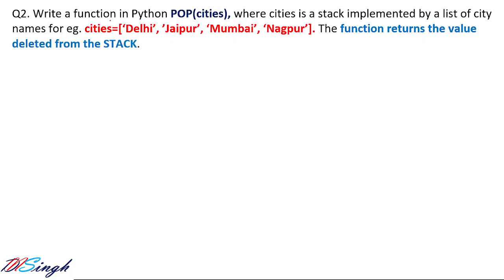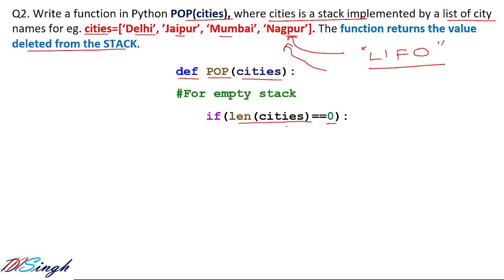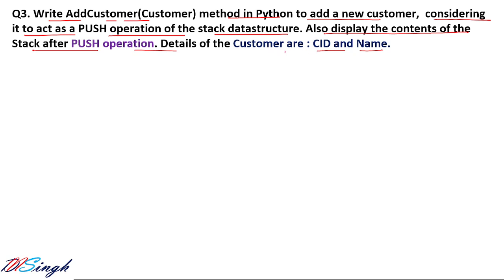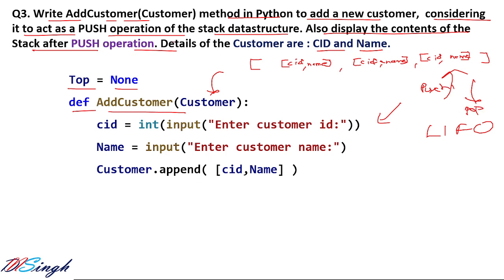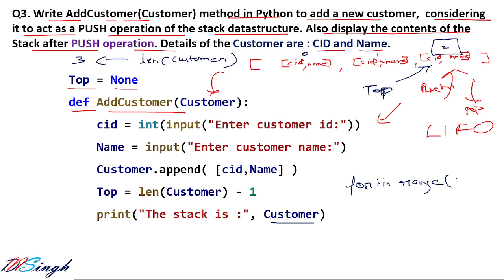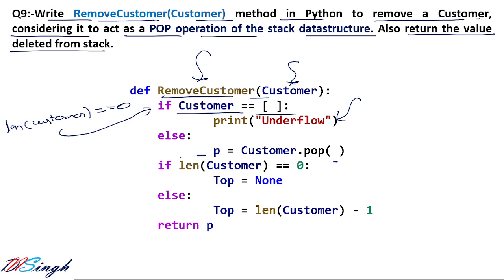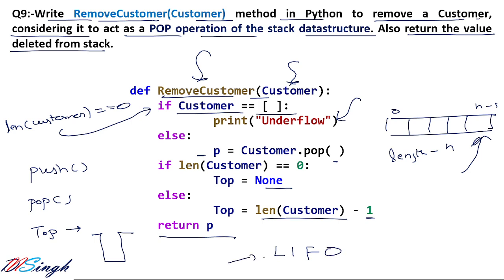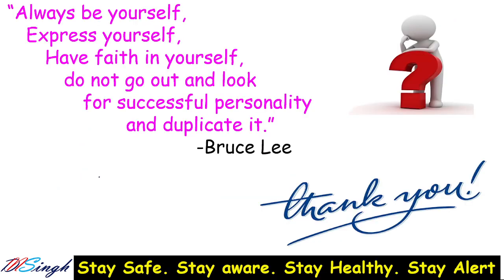Stack Based Questions Solution Part-2 Class 12 CS CBSE Board